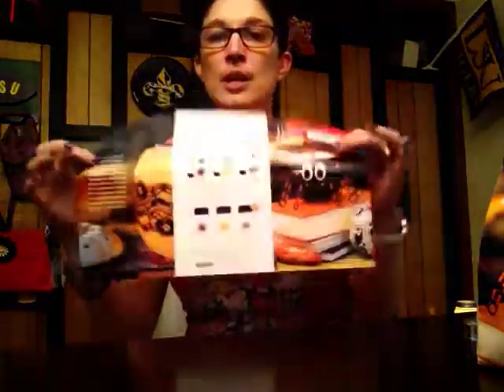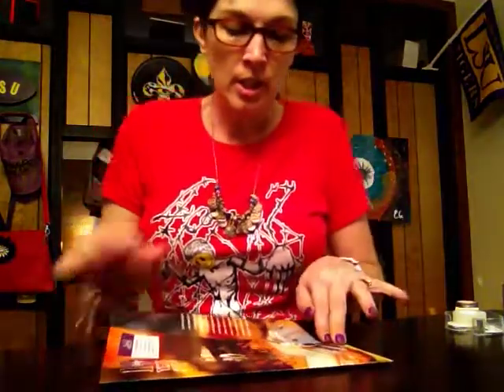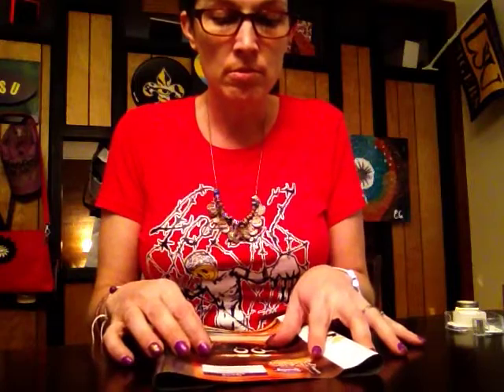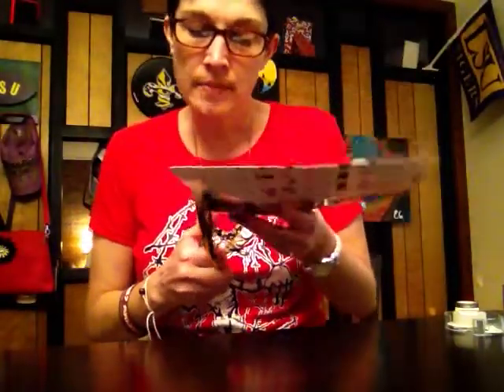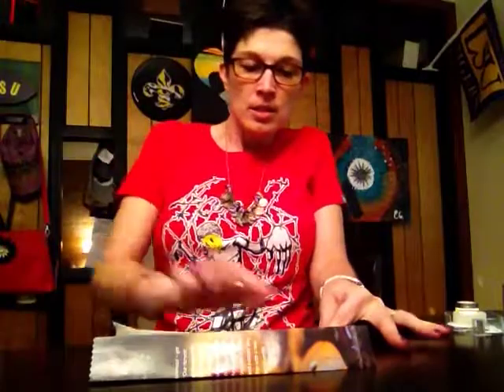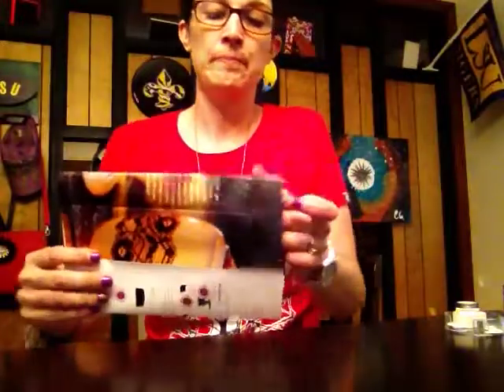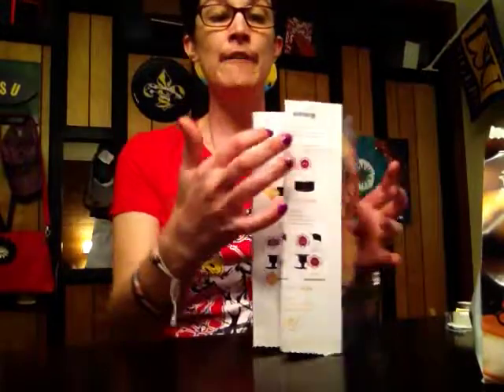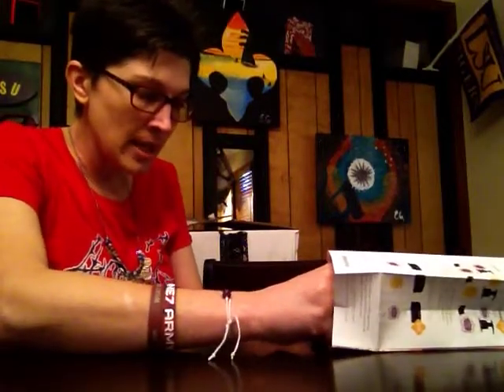How to make cute Scentsy baggies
Use leftover flyers for cute baggies!